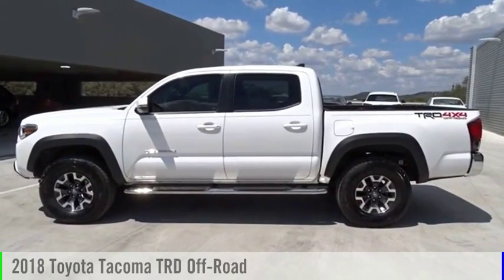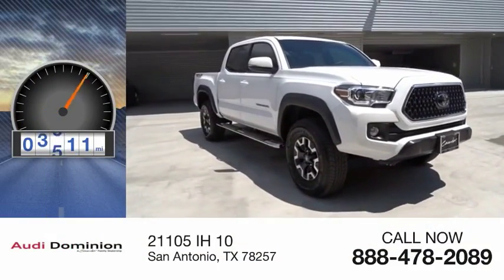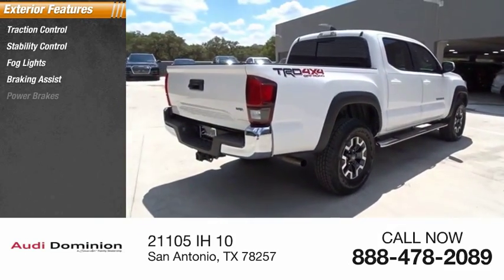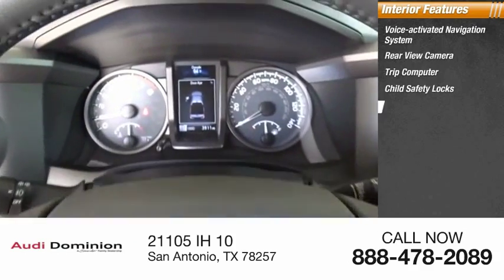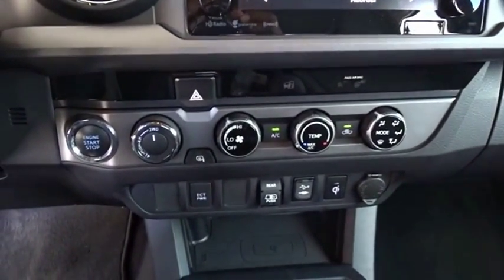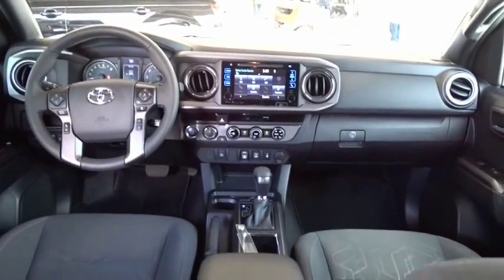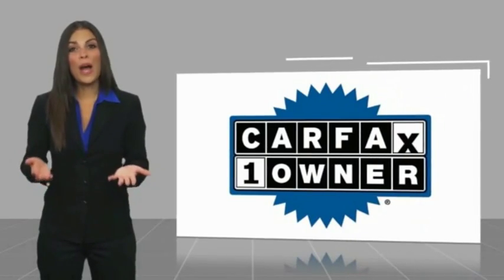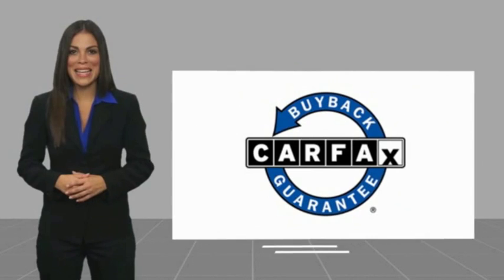2018 Toyota Tacoma San Antonio TX A219757A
2018 Toyota Tacoma TRD Off-Road

Audi Dominion
 21105 IH 10